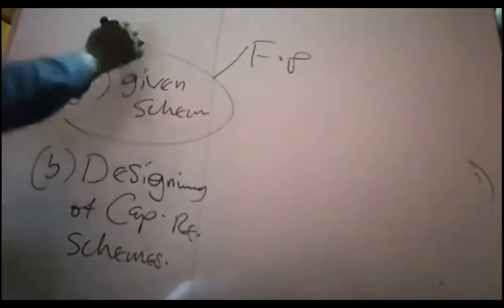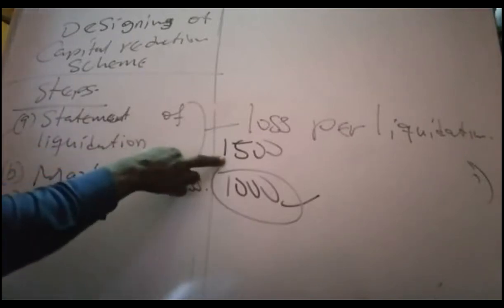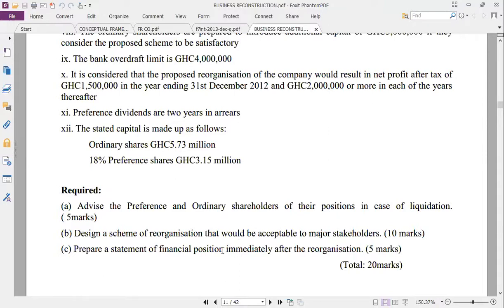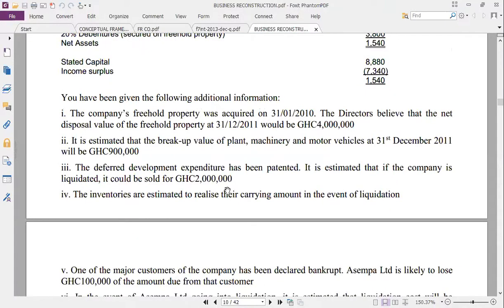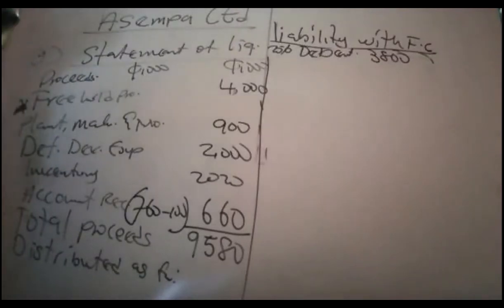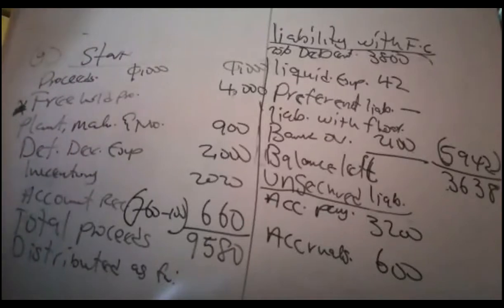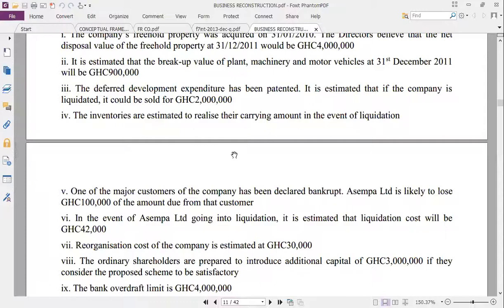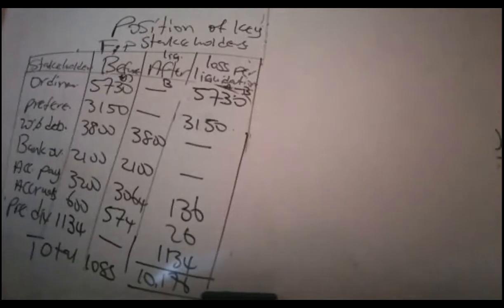Designing of capital reduction scheme Part 1